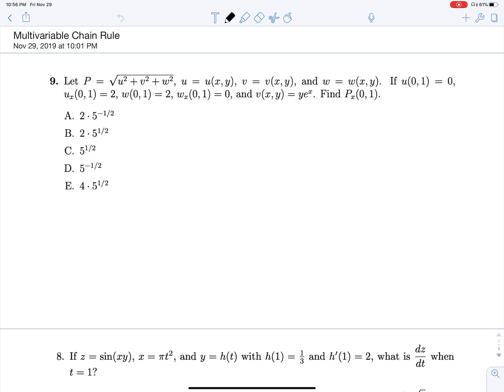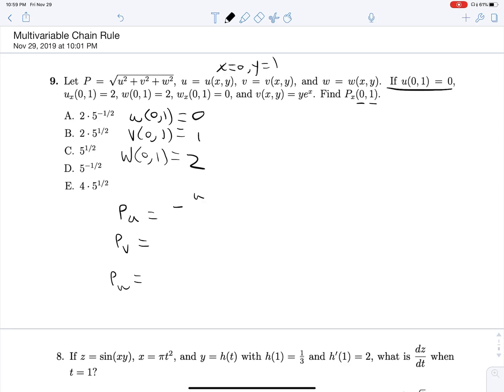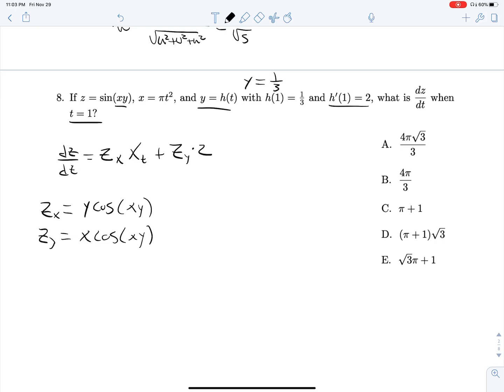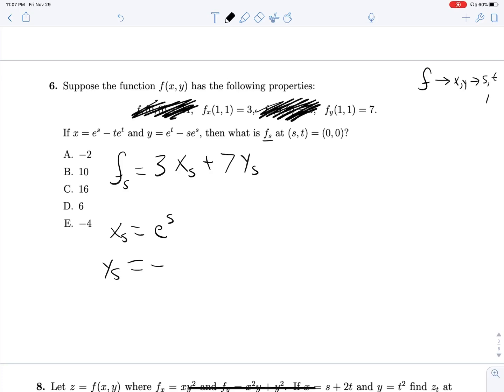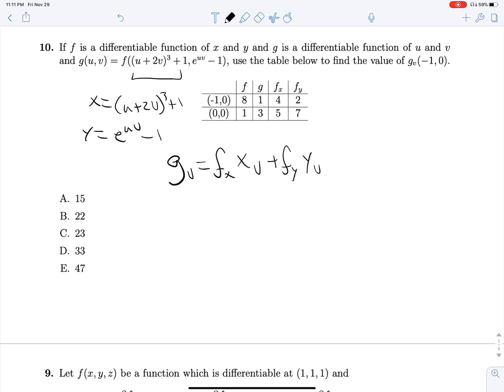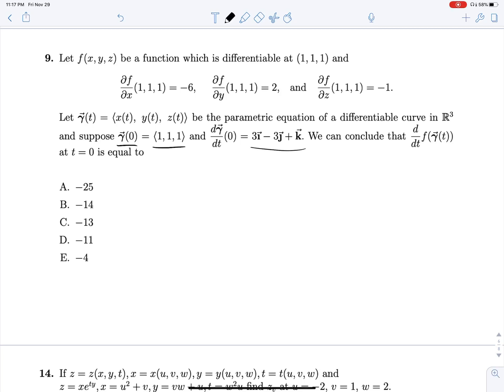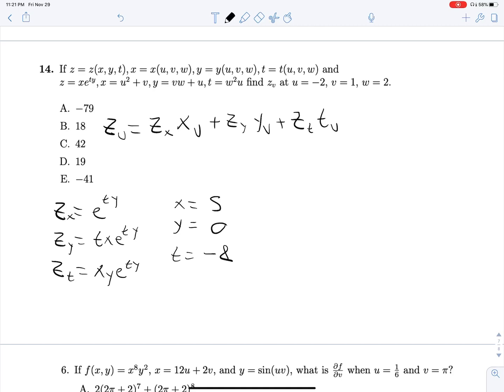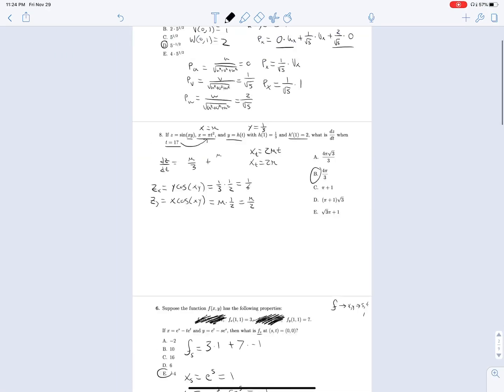Multivariable Chain Rule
A walkthrough for all chain rule questions from the past few years in MA 261 at Purdue.